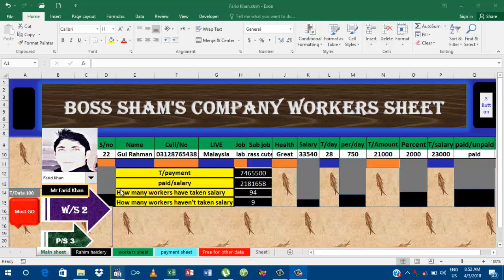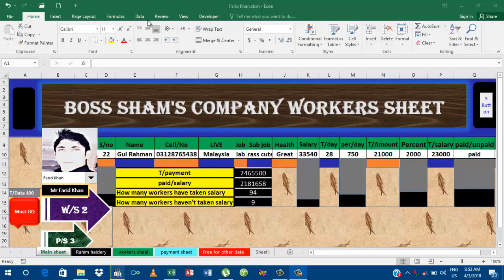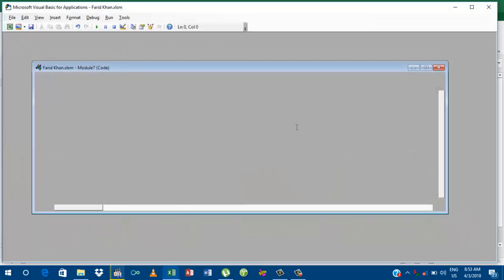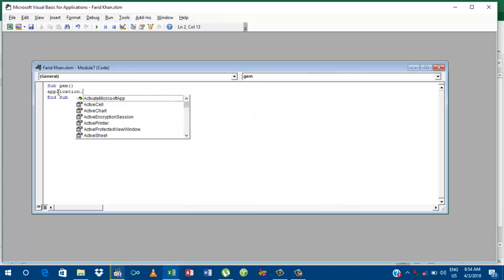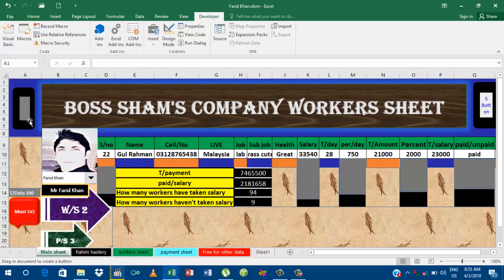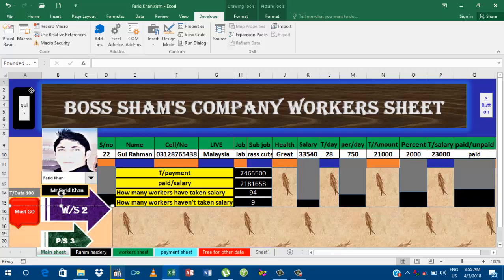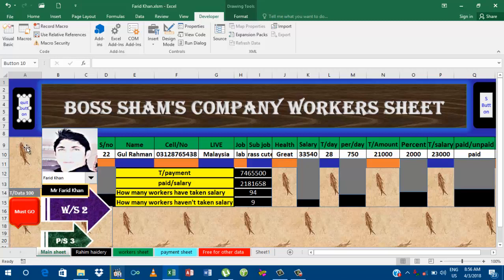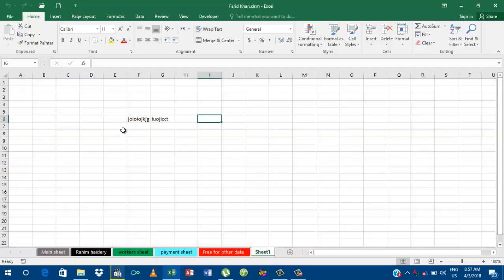How to create Exit/Quit button in Excel 2016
This is a video about exit button. there are some steps. follow them inshallah you will be able to create by yourself.